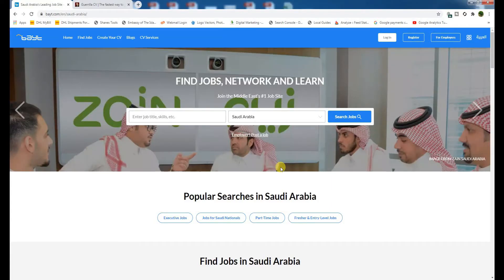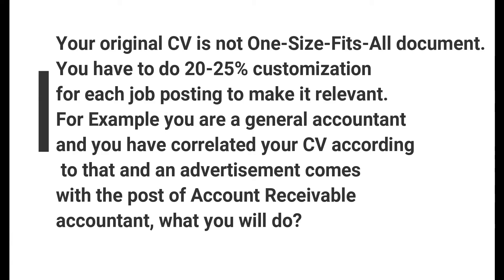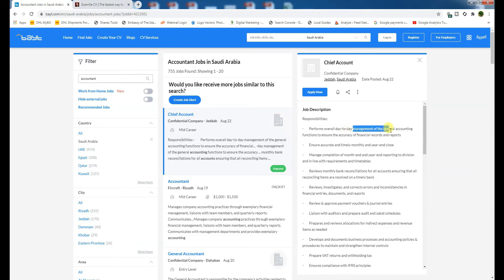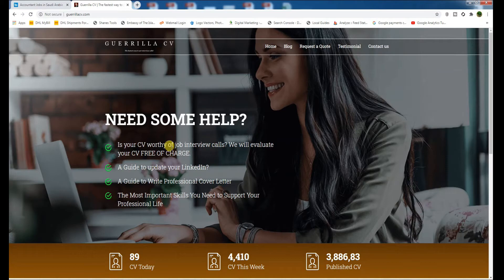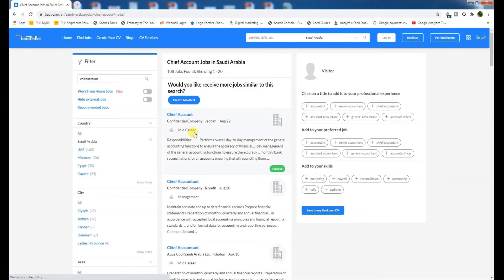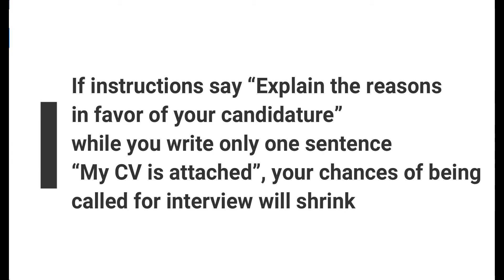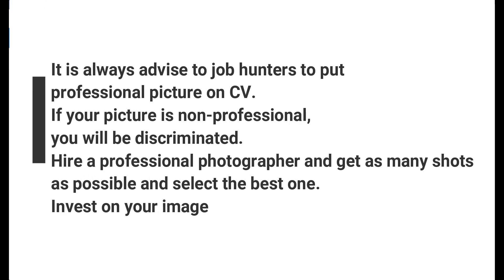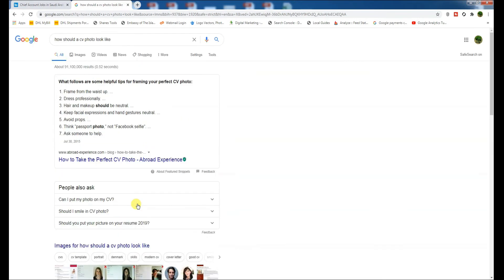Why you don’t get job interview calls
In this video we have highlighted 6 Big Reasons that why peoples are not getting interview calls?
Watch this complete video to understand why you are not getting an interview call...

You can find this video by writing following keywords:
How to write an email to get an interview call,
Not Getting interview calls,
Not getting called for interviews,
How to get interview for a job,
No interview calls,
Not heard back after sending CV,
Interview Call,
Job hunting,
Job search,
Why I am not getting interview call?,
Interview calls.
Job interview,
How to prepare your CV,
CV mistakes,
Reason of not getting interview call,
Nonprofessional CV,
Why you are not getting called for Interviews,
Resume settings,
CV settings,
How to write a CV,
Work It Daily,
Primal Career,